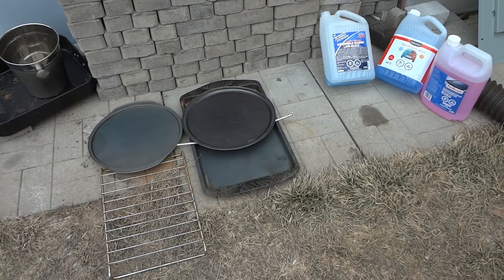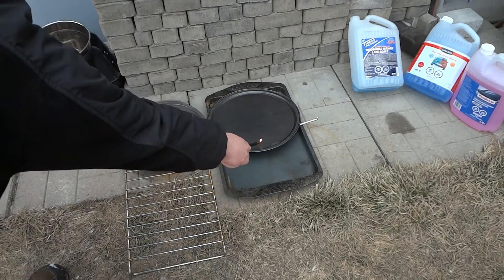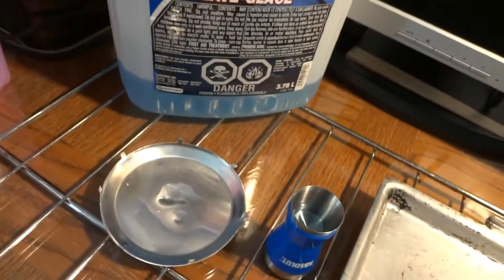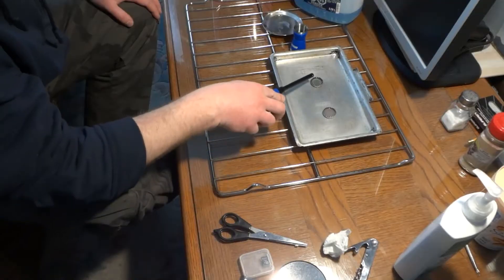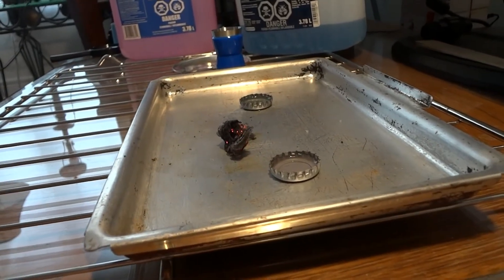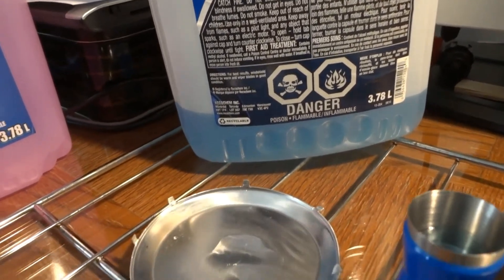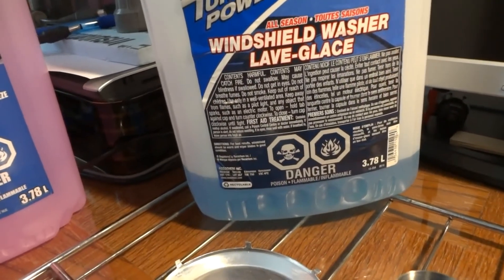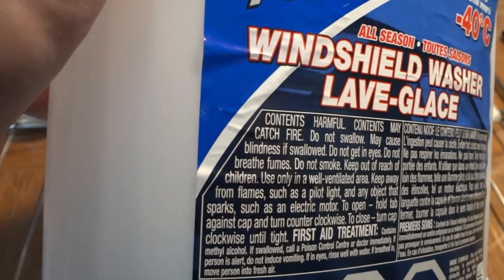Will washer fluid catch fire ?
We test if washer fluid will ignite. According to the bottle " contents may catch fire" and has a flammable warning label.  Testing continues. Do not attempt.
Warning: washer fluid is flammable and poison.
WARNING DANGER DO NOT ATTEMPT ! You assume all risk and liability for all loss, damage or injury to persons or property resulting from trying this yourself.
Warning do not attempt ! this video is for entertainment only.